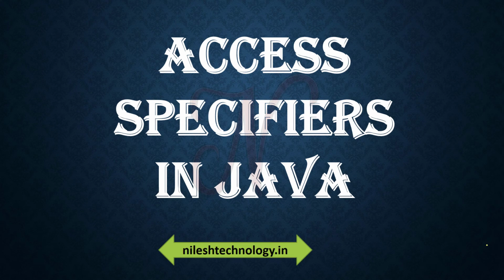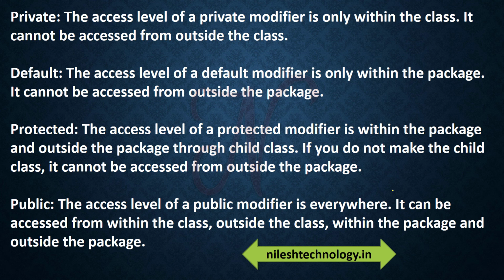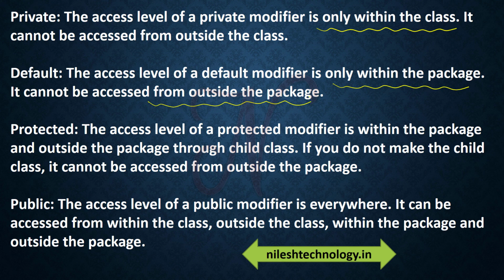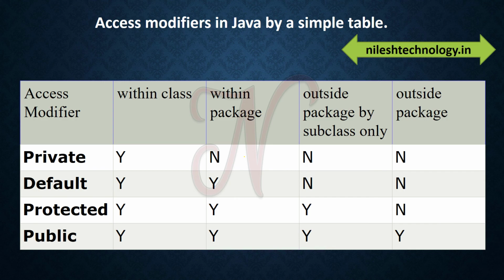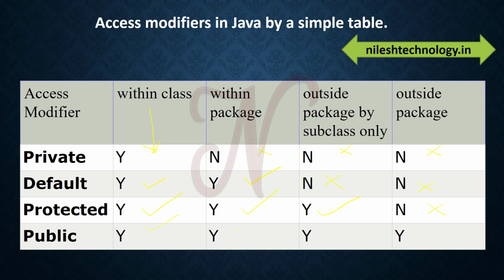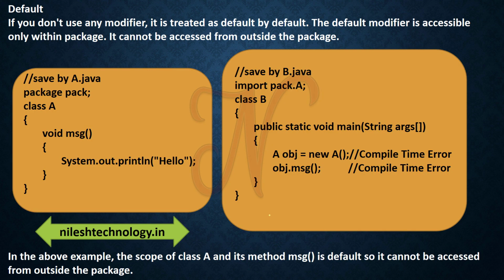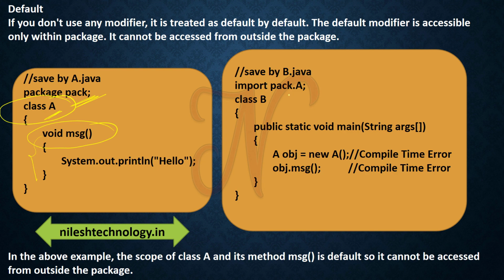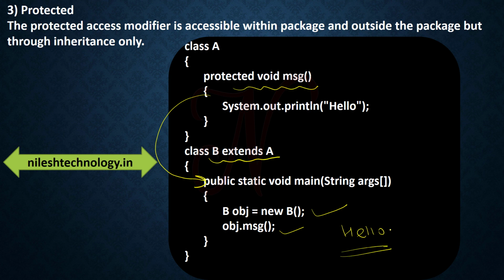Java Access Specifiers | public | private | protected | default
access specifier in java
access modifier in java
public in java
private in java
protected in java
default in java
access specifier tutorial